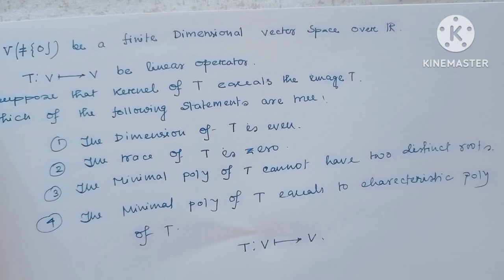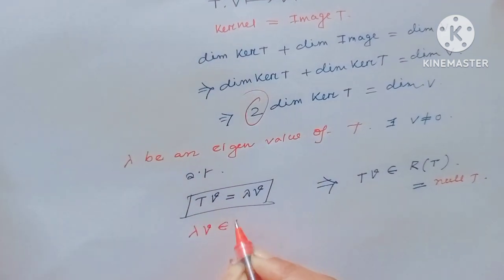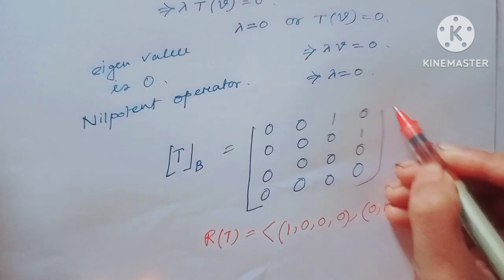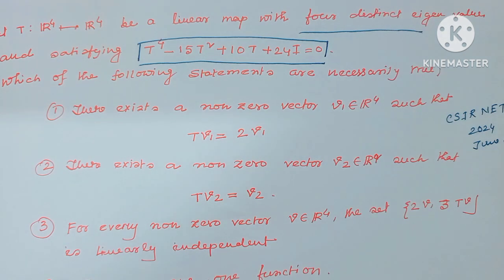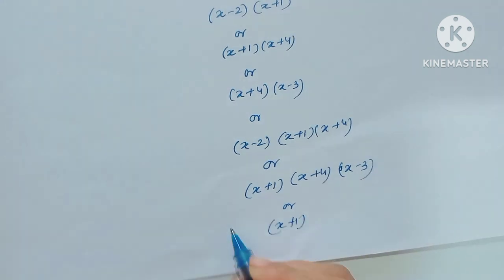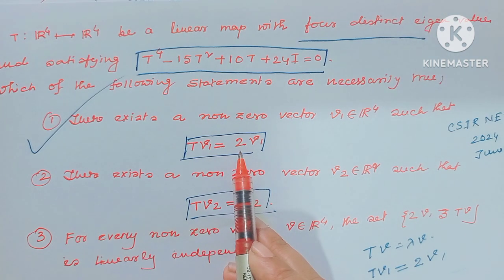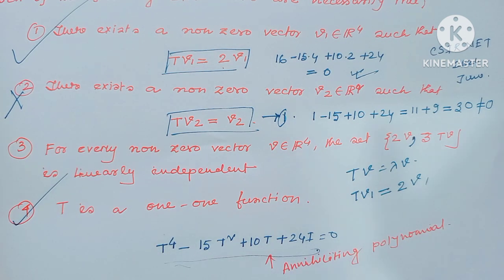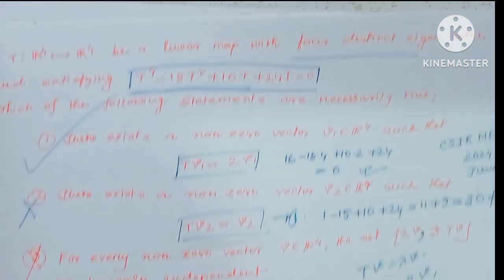Examples of Linear Transformation || CSIR NET Questions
in this video I have defineded some questions of CSIR NET about when rank and Nullity is equal then how look like the transformation. but at first I will highly recommend you please see my privious video of Linear Algebra then today's concept would be more clear the link of my Linear Algebra playlist given below